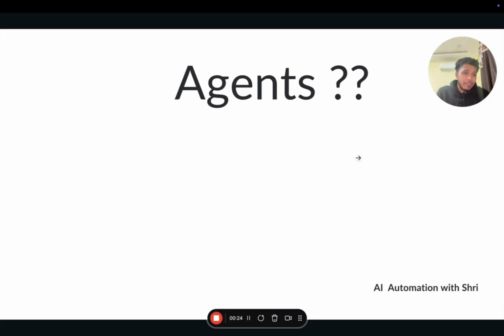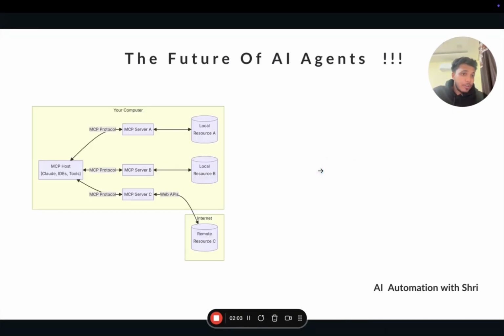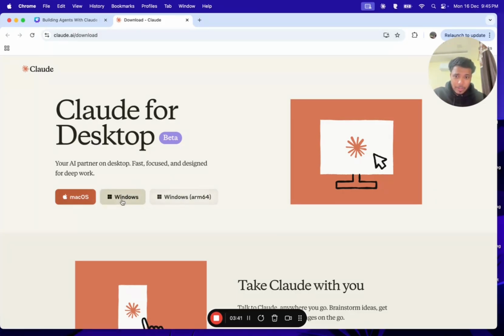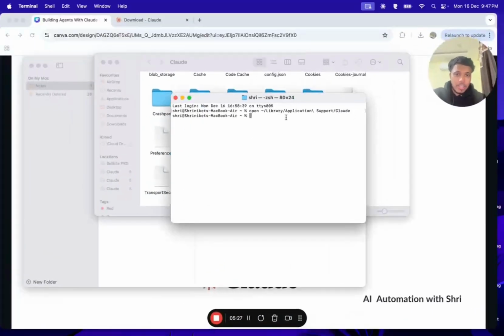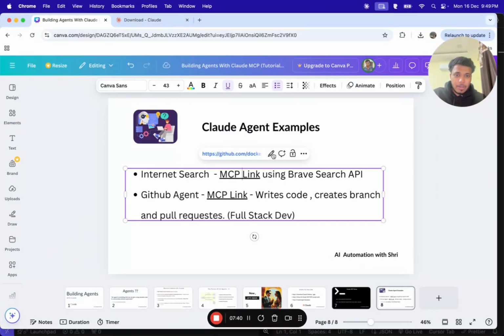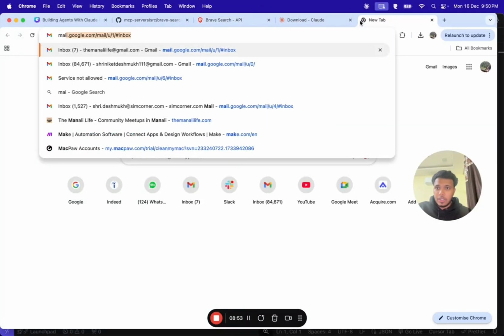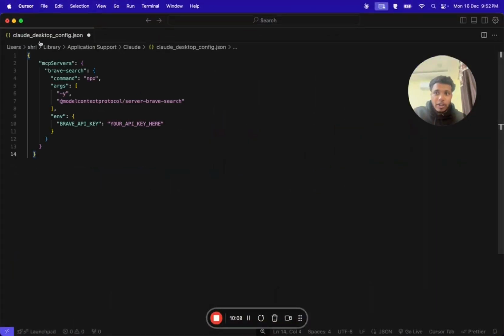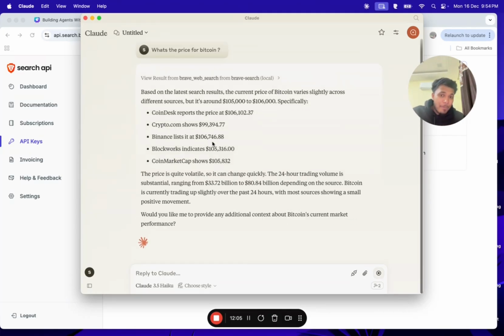Build Anything With Claude AI Agents ( Using MCP) [HUGE]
open ~/Library/Application\ Support/Claude
touch ~/Library/Application\ Support/Claude/claude_desktop_config.json

In this video I will show you how to build powerful AI agents using Claude MCP.